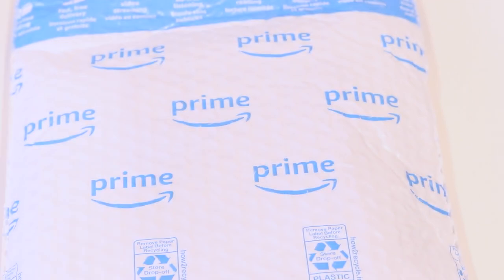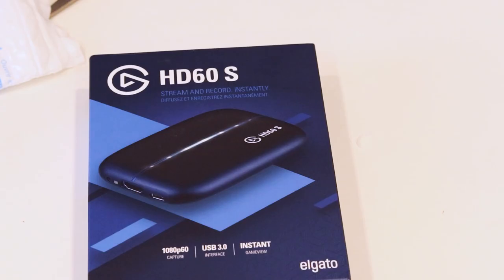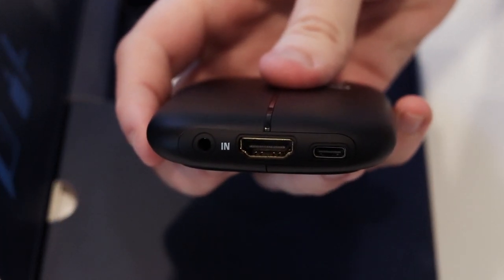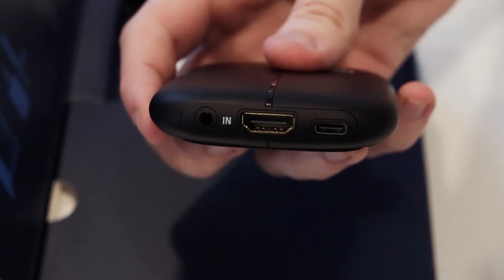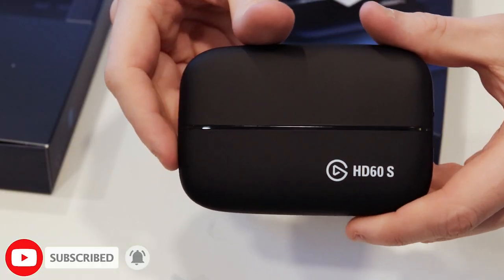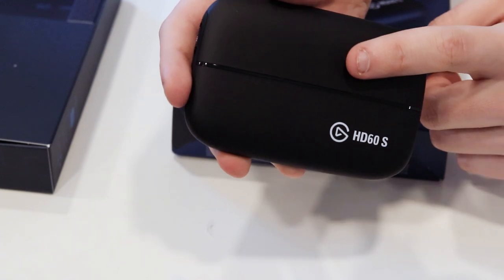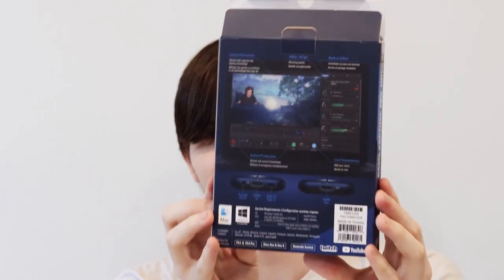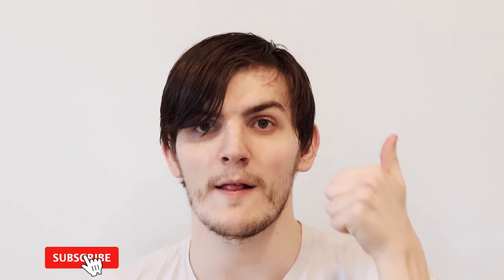THE BEST LAG FREE External Capture Card - Elgato HD 60S 📦 UNBOXING 📦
We're ALL stuck in quarantine and many of us want to record our gameplay to share with the world. NOW is the perfect time to buy one of these; especially on sale.

I've been using this capture card the past couple weeks; now it's time to share that FRESH unboxing with you all! If you want to join the audience, hit the 🆂🆄🅱🆂🅲🆁🅸🅱🅴 button.

⚡MUSIC StreamBeats by Harris Heller